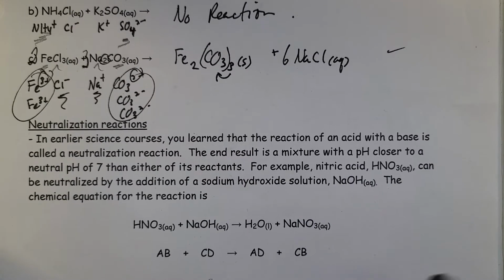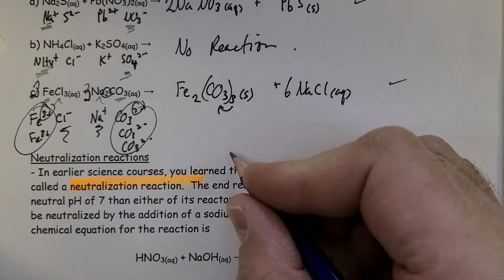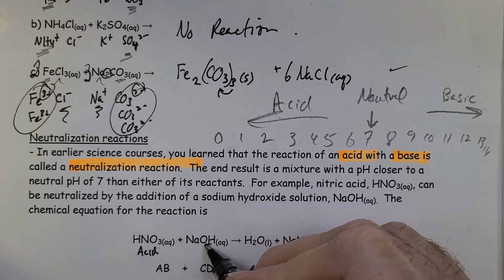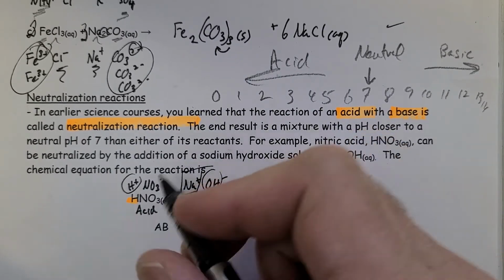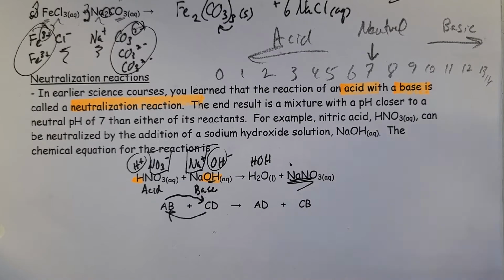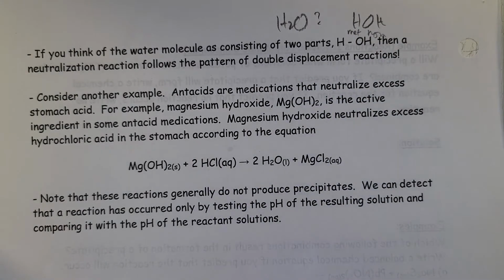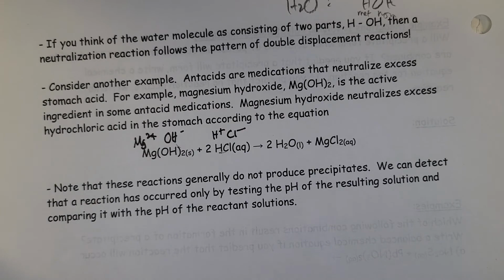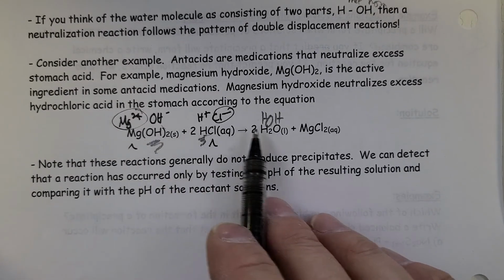FC1.3 Double Replacement Reactions PIII